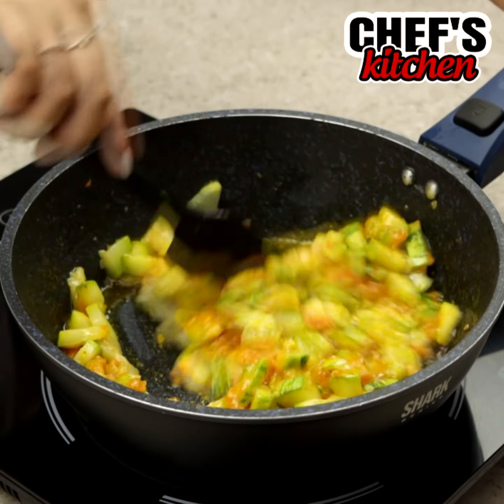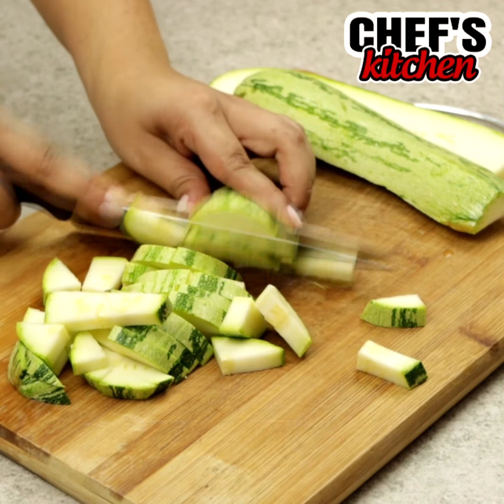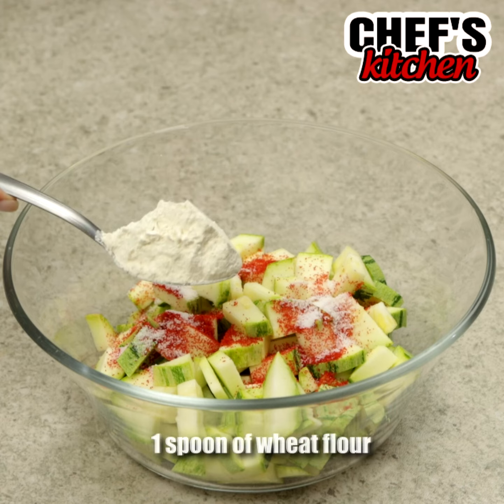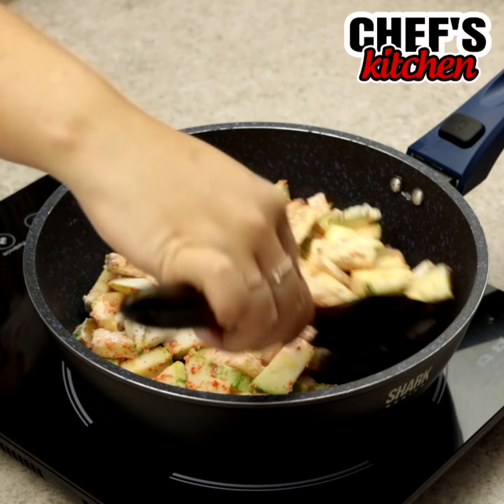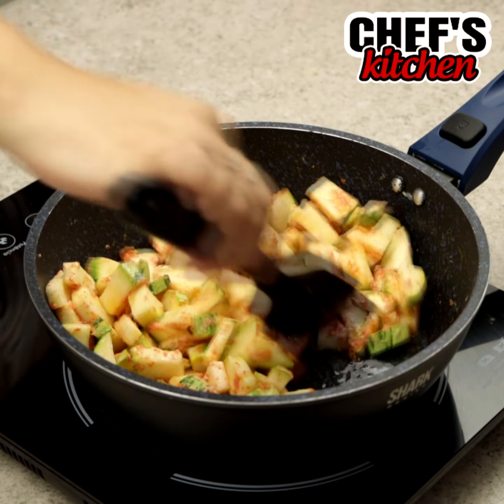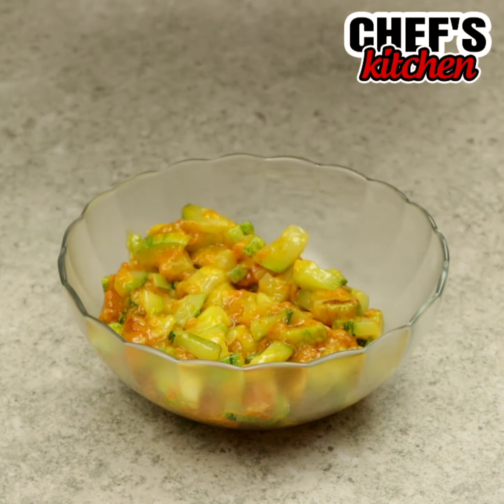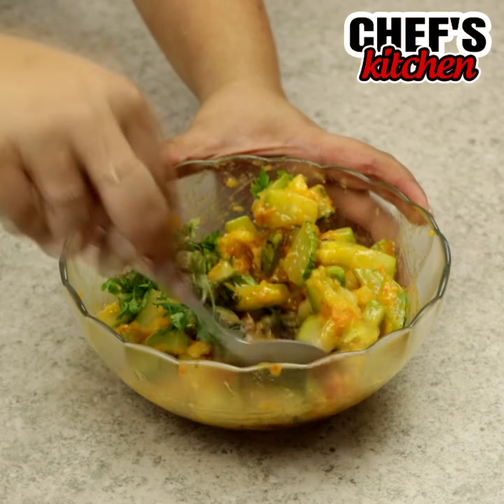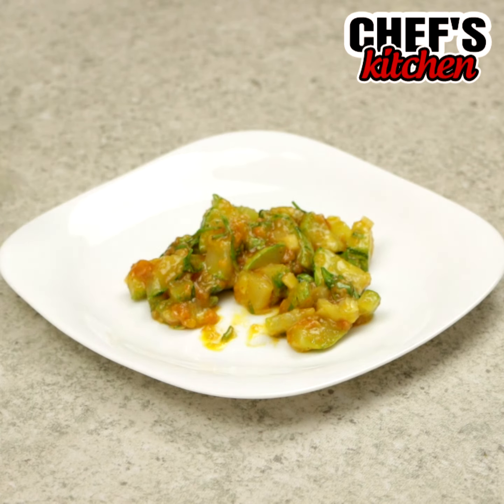I’ve never eaten such a delicious zucchini!